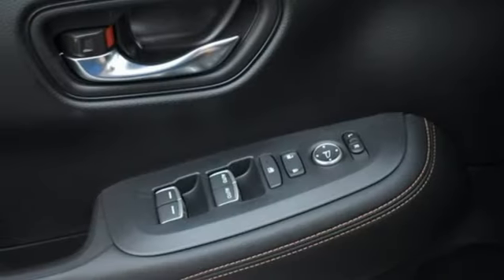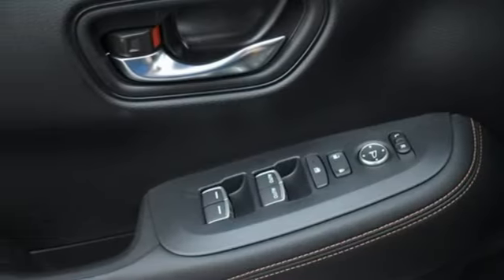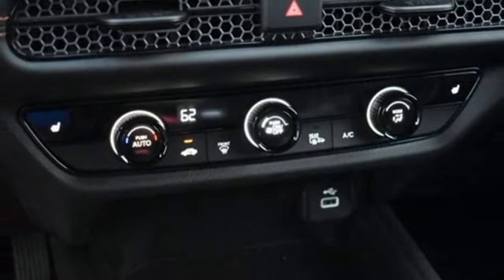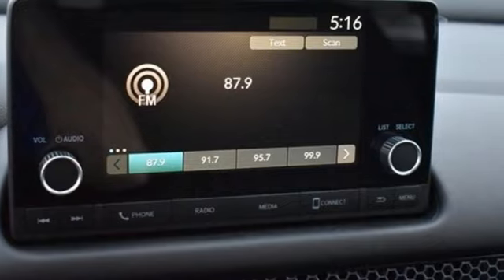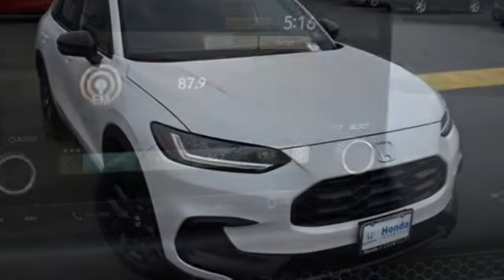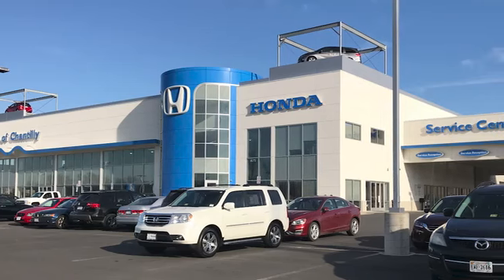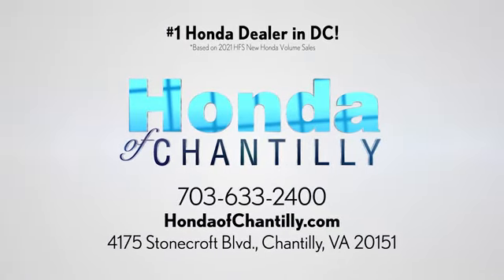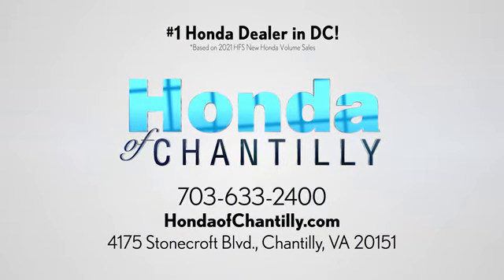New 2024 Honda HR-V Washington DC MD Chantilly, DC HCRM704550 - SOLD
Year: 2024
Make: Honda
Model: HR-V
Trim: Sport
Engine: 2.0L I4 DOHC 16V i-VTEC
Transmission: CVT
Color: White
Interior: Black
Stock #: HCRM704550
VIN: 3CZRZ2H57RM704550
Platinum White Pearl 2024 Honda HR-V Sport CVT 2.0L I4 DOHC 16V i-VTECbrbrbr25/30 City/Highway MPG We make every effort to provide accurate information but please verify options and price with management before purchasing. All vehicles are subject to prior sale. All financing is subject to approved credit. Dealer installed options are additional. Stock photo colors, options and trim levels may vary. Not responsible for typographical errors. Published price subject to change without notice to correct errors and omissions or in the event of inventory fluctuations. Vehicle offers/prices & internet price quotes valid for 48 hours from initial posting date, subject to change by dealer/manufacturer without notice. Vehicles may be in transit to dealer. Vehicle photos may not match exact vehicle. Please call to confirm availability status. All prices exclude taxes, title, license, and a $899 documentation fee. Model tested with standard side airbags (SAB). Government 5-Star Safety Ratings are part of the National Highway Traffic Safety Administration (NHTSA). New Car Assessment Program **Based on model year EPA mileage ratings. Use for comparison purposes only. Your mileage will vary depending on driving conditions, how you drive and maintain your vehicle, battery pack age/condition, and other factors.

Address:
4175 Stonecroft Boulevard